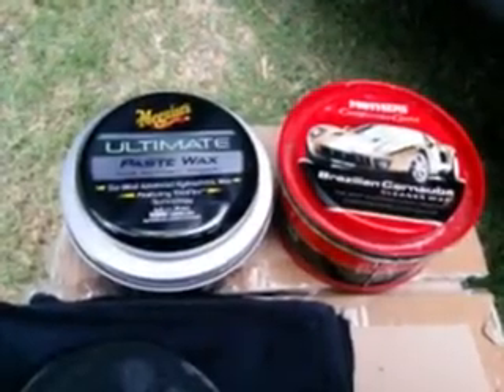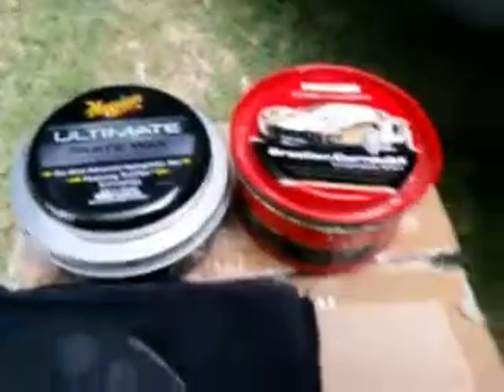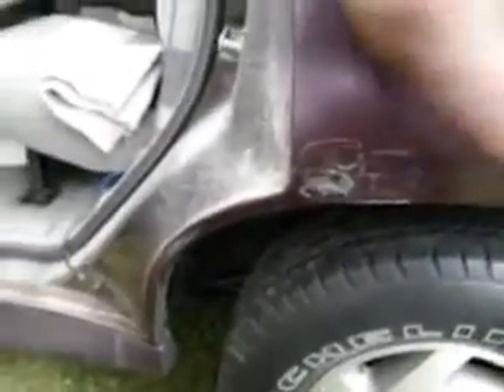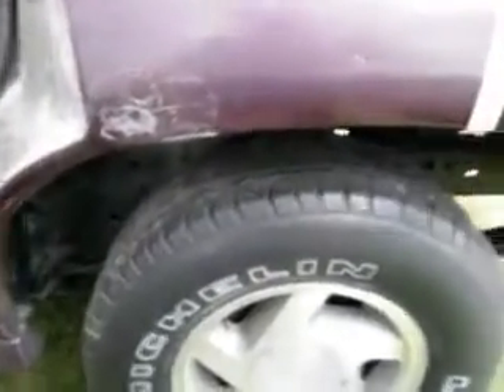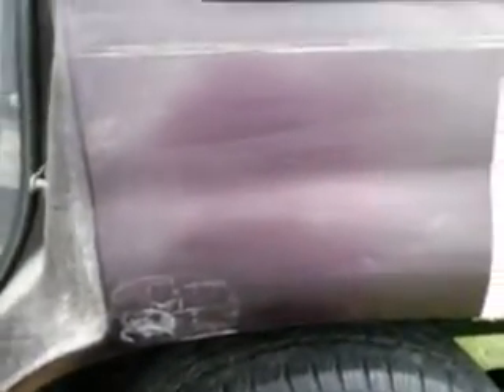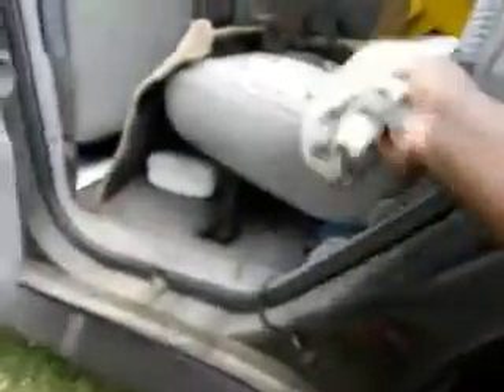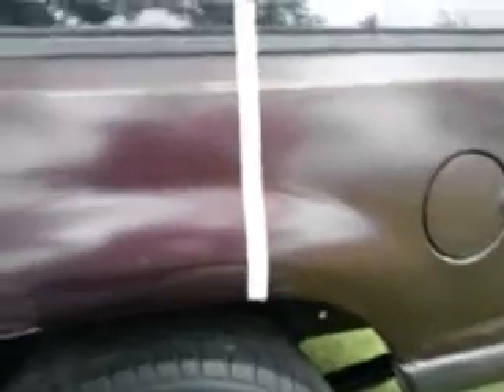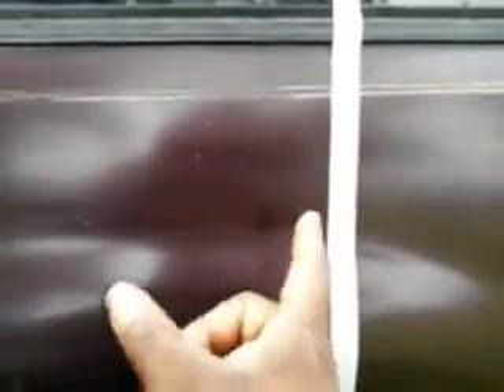Meguiar's ultimate paste wax vs mothers cleaner wax